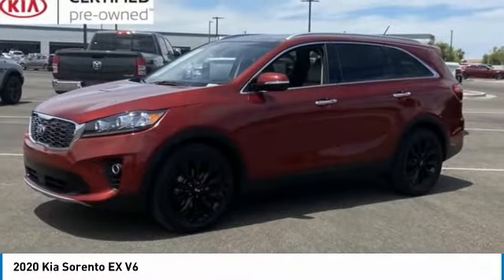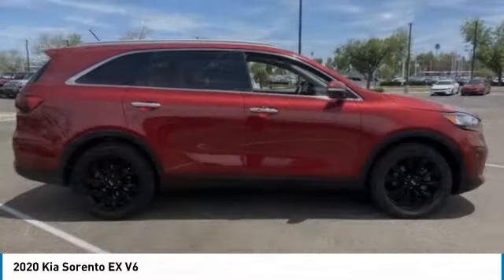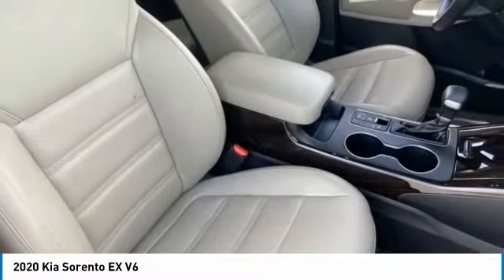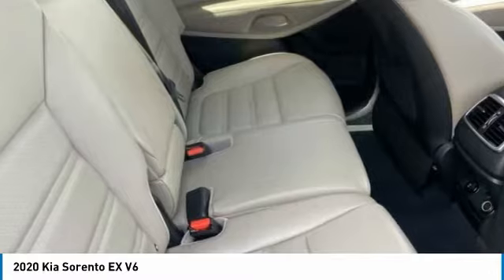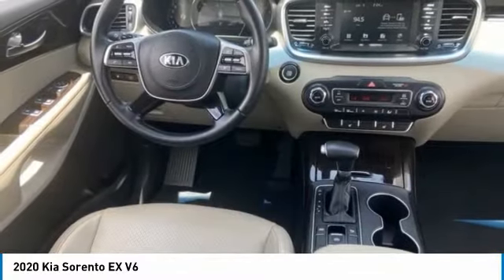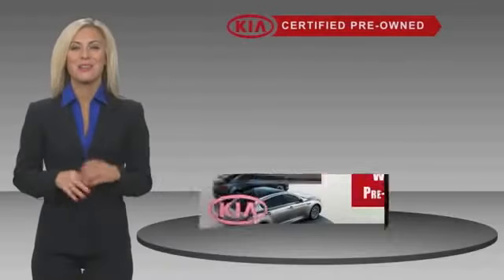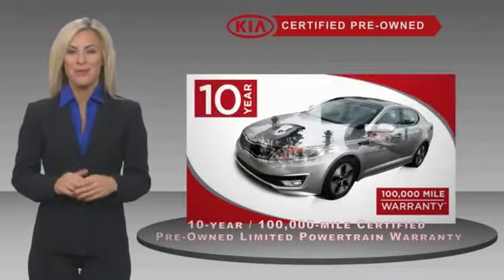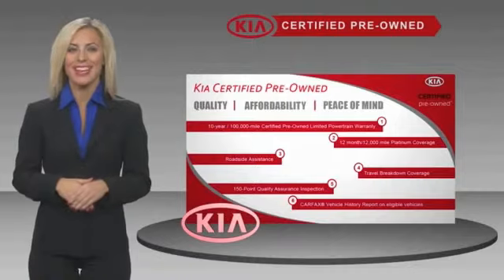2020 Kia Sorento PV7601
Recent Arrival!Passion Red 2020 Kia Sorento FWD 4D Sport UtilityCertified. CARFAX One-Owner. Clean CARFAX. 19/26 City/Highway MPGV6 8-Speed AutomaticAt Tempe CJDR and Kia, we are committed to providing our customers with SAFE and RELIABLE vehicles at the RIGHT PRICE! All pre-owned vehicles are subject to an extensive 110 point inspection, and ALL reconditioning costs are already included in the price of the vehicle. *Tempe $1,000 Finance Bonus Cash discount only available for standard prime lender conventional financing arranged through Tempe Dodge OAC. We reserve the right to determine customer eligibility for the $1,000 Tempe Finance Bonus Cash discount.Kia Certified Pre-Owned Details:* Warranty Deductible: $50* 165 Point Inspection* Roadside Assistance* Powertrain Limited Warranty: 120 Month/100,000 Mile (whichever comes first) from original in-service date* Transferable Warranty* Includes Rental Car and Trip Interruption Reimbursement* Vehicle History* Limited Warranty: 12 Month/12,000 Mile (whichever comes first) Platinum Coverage from certified purchase dateAwards:* JD Power Initial Quality Study (IQS)